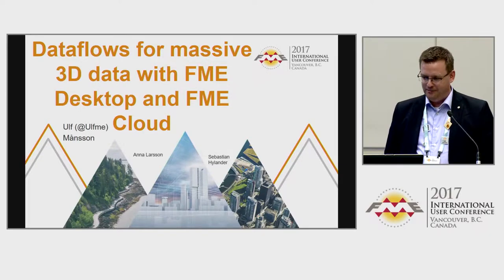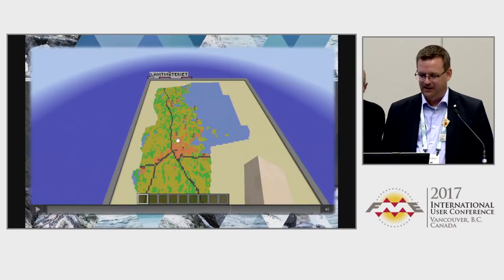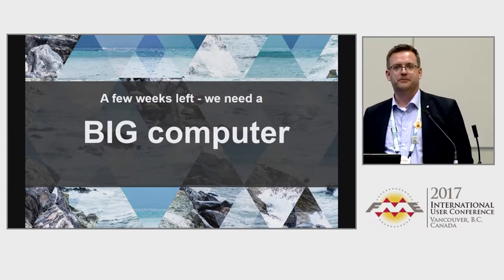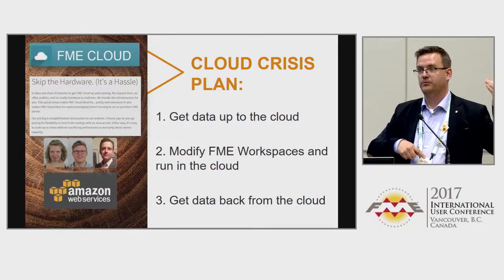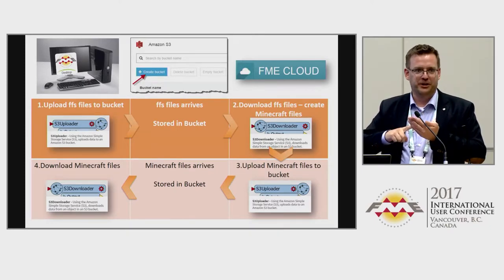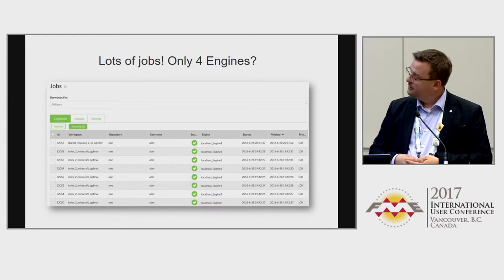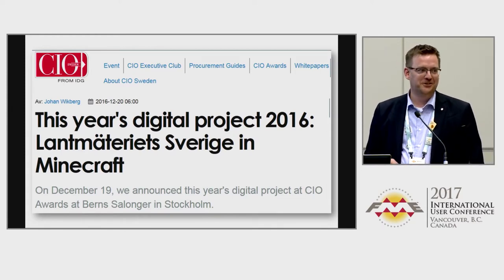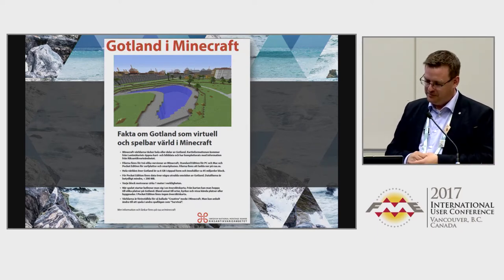Dataflows for Massive 3D Data with FME Desktop and FME Cloud - FME UC 2017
In 2016 the Swedish National Landsurvey released the entire Sweden as Open Data in a very popular gaming format. The project was awarded 1st place in Sweden as "The digitization project of the year". Behind the scenes a very efficient dataflow was setup for moving data in and out of the FME Cloud-environment. Making it possible to use as many FME Server Engines as needed to reduce production time from months to days.